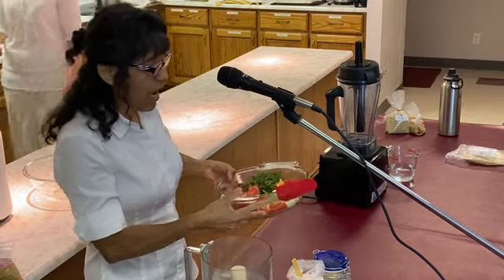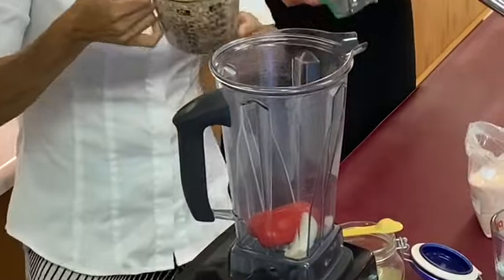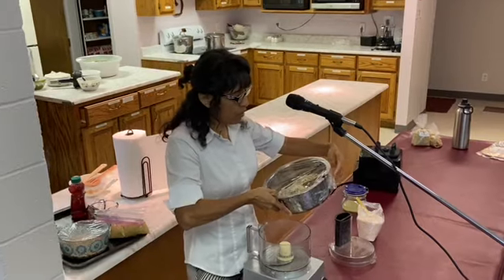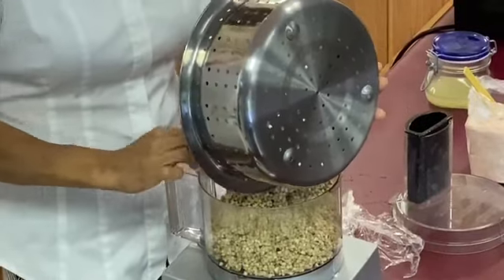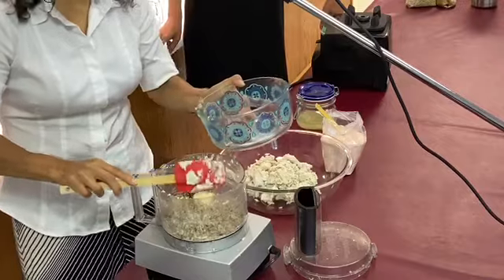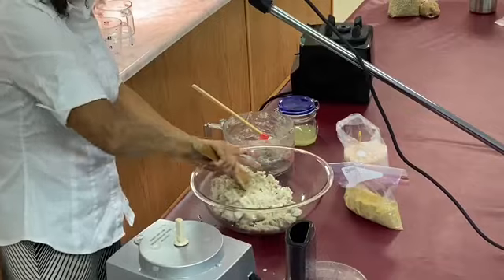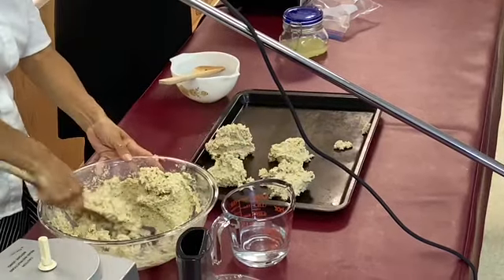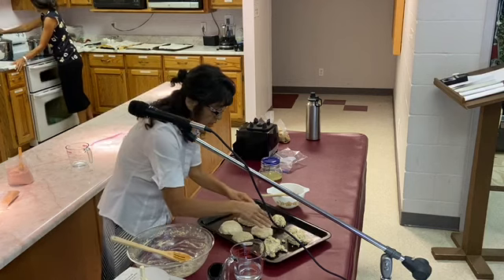Food Demo by Mercy Ballard, Director from Years Restored Lifestyle Center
Mercy’s Flourless, Yeastless, and Grainless Bread Recipe begins at minute: 7:40

1).  2.5 Cups of soaked Buckwheat (soak for 8 hours, or overnight).  You can even sprout further if you wish.

2).  After sprouting, rinse well and place in Food Processor and once done place in a big bowl.

3).  1 cup of soaked Sunflowers seeds (soak for 8 hours, or overnight).

4).  After they are sprouted, rinse and place in Food Processor.

5.). Add:

 - 1 Teaspoon of Salt
 - 2 Tablespoons of honey or coconut sugar

6).  Blend in Food Processor.  Once done, mix Sunflowers into the bowl where the Buckwheat waits and knead together by hand.  Add a little bit of water if needed.

7).  As you are kneading, add 1 cup of grounded Flax Seeds.

8.). Mold rolls and place unto a cooking sheet covered with parchment paper.

9.).  Bake at 400 for 35-40 minutes.

You can find more recipes like this in their book: “The Autoimmune Plant Based Cookbook: Recipes to Decrease Pain, Optimize Health, and Maximize Your Quality of Life.”

YearsRestored.com
DrJoyceChoe.com
ChooseLifeAbundant.org

Mercy Ballard – Director of Years Restored Lifestyle & Learning Center